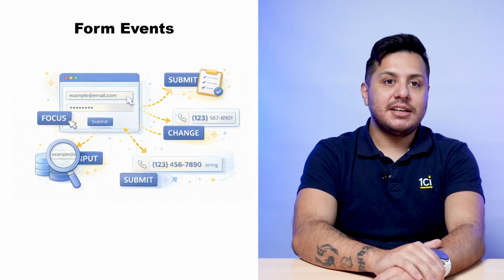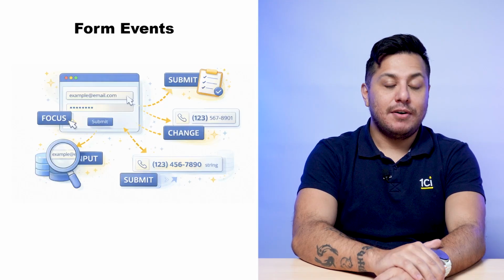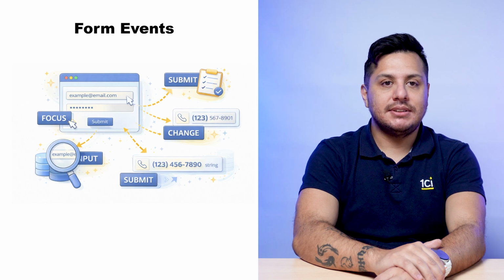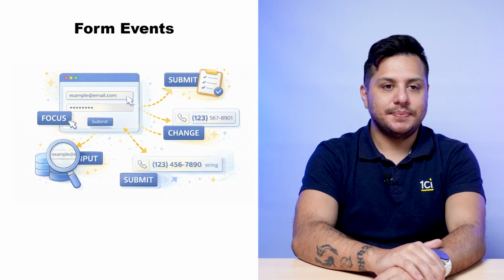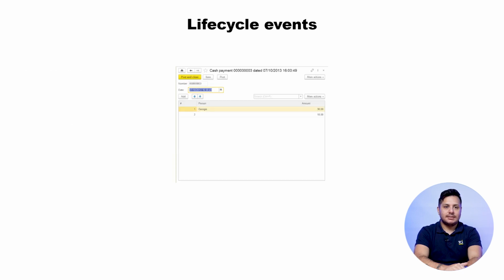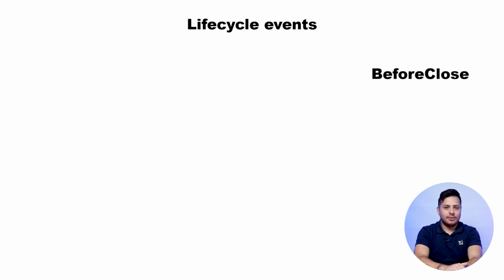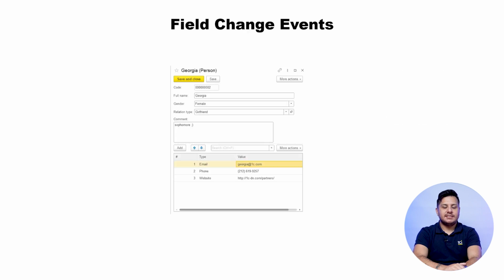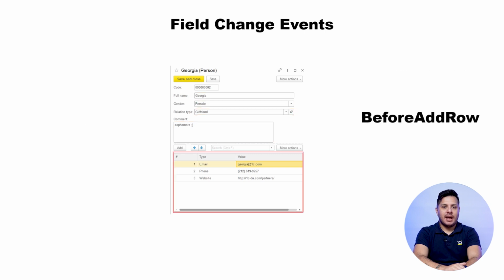Episode 9. Form Events | 1C:Enterprise & 1C:Jet Coding Basics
1C:Enterprise & 1C:Jet Coding Basics
Learn how to automate, customize, and extend ERP solutions using 1C Script.

Form events handle user interactions such as opening forms, changing field values, and clicking buttons. They allow developers to control interface behavior and respond to user actions in real time.

In this video, you will learn:
• What form events are and when they occur
• The main types of events: lifecycle, field change, and button events
• Where form event handlers are implemented
• How form events interact with form attributes
• Best practices for keeping UI logic simple and efficient

This lesson explains how to use form events correctly while keeping business logic separate from the user interface.

🔗 Learn more about the platform and ecosystem:
• 1C:Enterprise Low-Code Development Platform